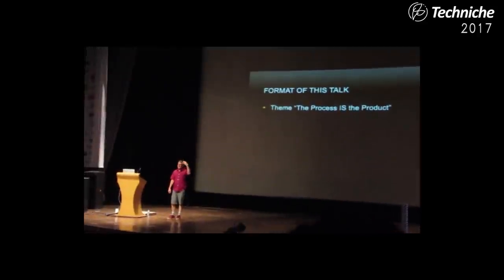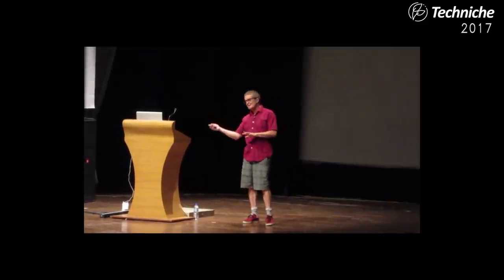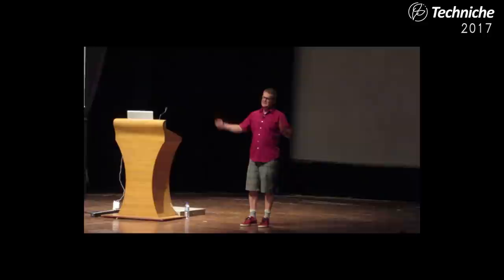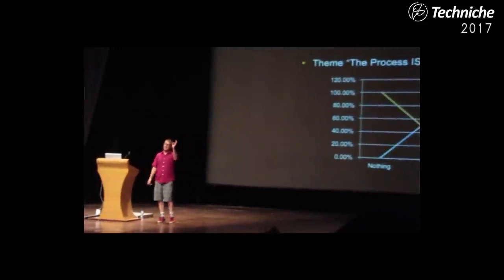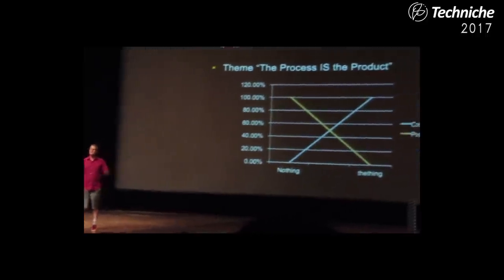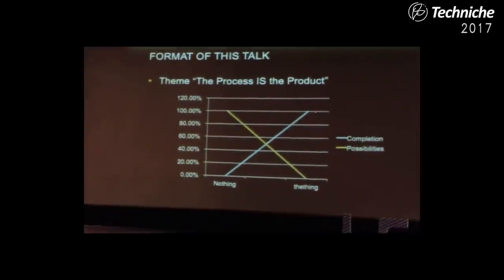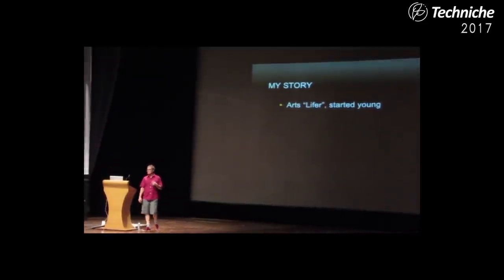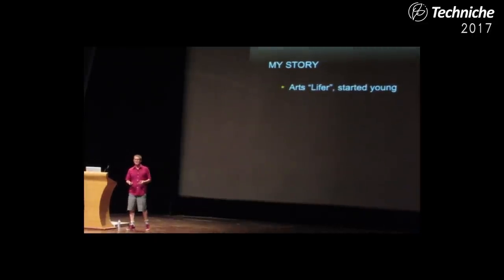Lord of the Rings, Matrix trilogies VFX artist Mike Morasky Talks in IIT Guwahati | Part-1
Mike Morasky is an American composer, animator/visual effects artist, director and programmer. He is best known for his work at Valve Corporation composing the scores for Portal, Portal 2, Team Fortress 2, and the Left 4 Dead series. He is also known for his visual effects work on The Lord of the Rings and The Matrix trilogies as well as founding the underground art bands Steel Pole Bath Tub, Milk Cult and DUH.